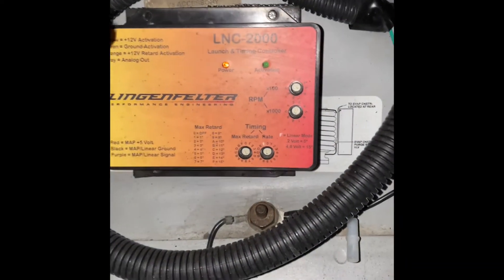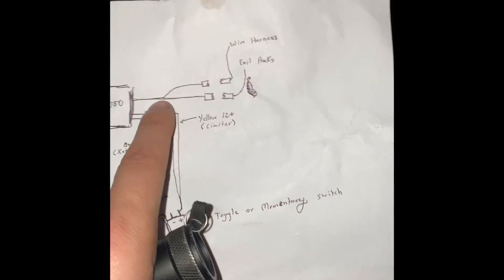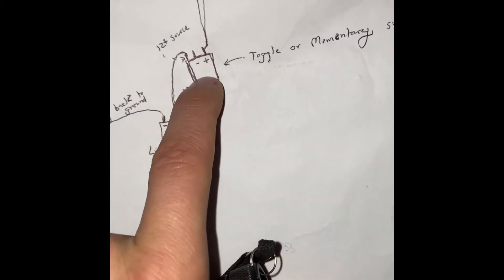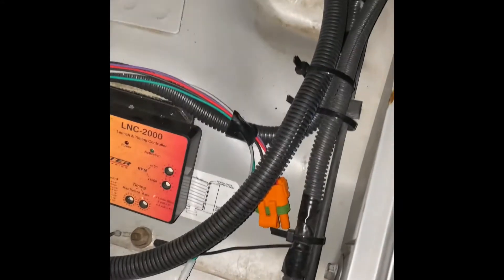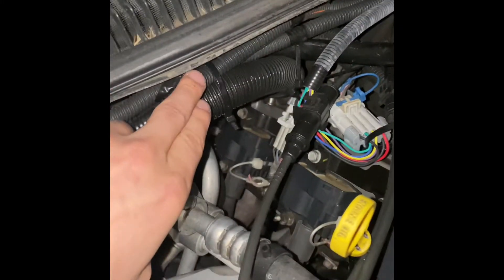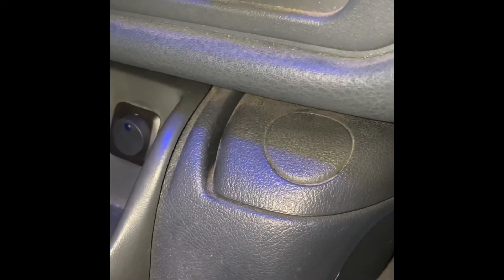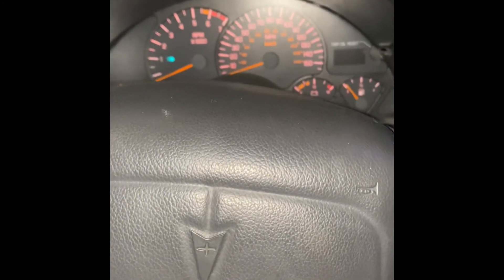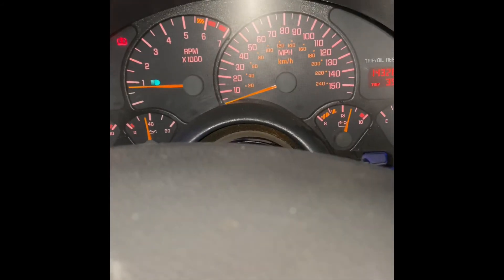Lingenfelter LNC-2000 install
A few things to clear up that I noticed in the video:

-There are two wire that I said could be used for nitrous or a three bar MAP sensor, that is incorrect. Those wires are the other wires I could have used instead of the orange and yellow for the rev limiter and timing retard

-At some point I mentioned that a wire from the ground port on the toggle switch is where you connect your wire which goes to a 12v source, that is incorrect. The ground is where the (-) sign is, which does not get used, the wire going to the 12 bolt source should be marked “12+” on the switch

-If you are looking for flames, your exhaust needs to be warm otherwise it won’t light the exhaust mixture

-Due to me sourcing my 12 volts from the lighter outlet, the LNC-2000 will always be active when I have my toggle switch on. Many people for this reason instead source the 12 volts from either the clutch switch or brake switch that way two things must be active in order for the LNC-2000 to actually kick in